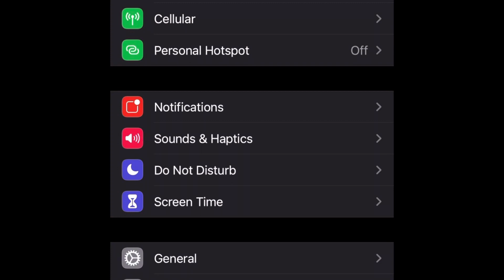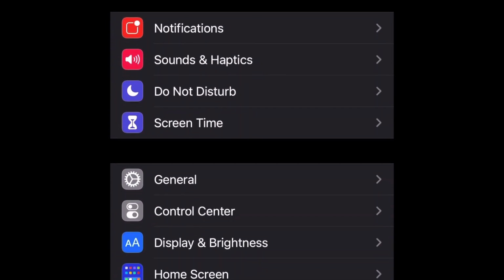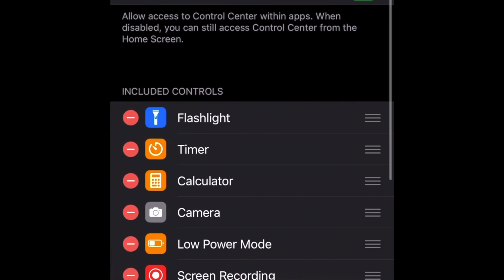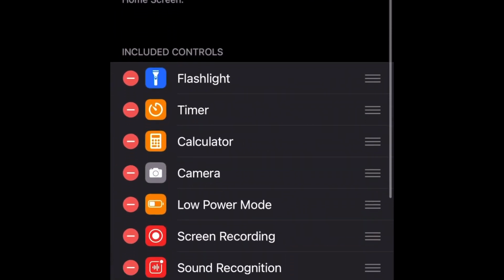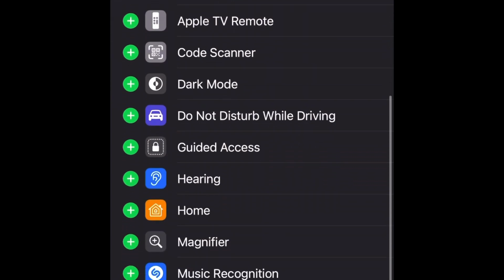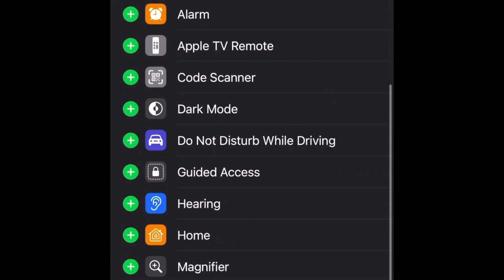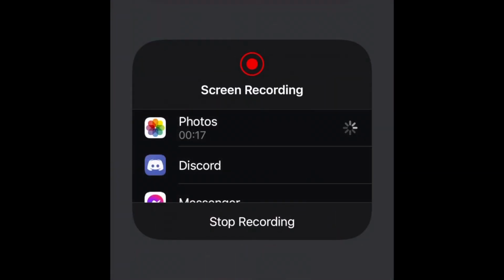Screen Recording With Voice! Features You Didn’t Know Your iPhone Has- Episode 13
In today’s video, I’m going to show you how I make my videos by screen recording with your voice in it, this was easier than I expected it to be and I hope it helps you all out :)